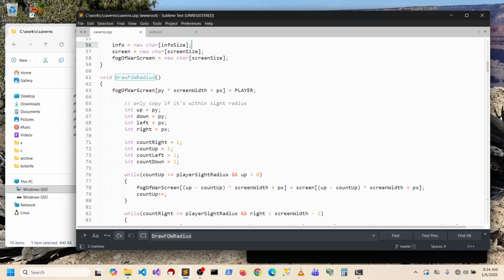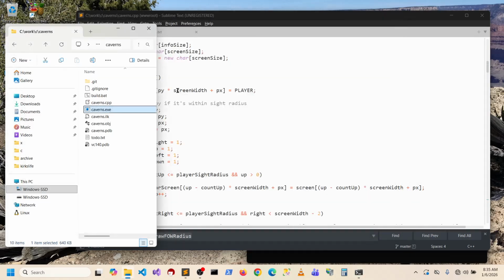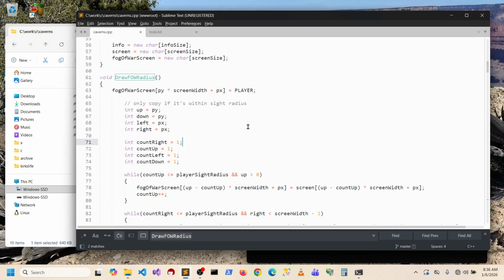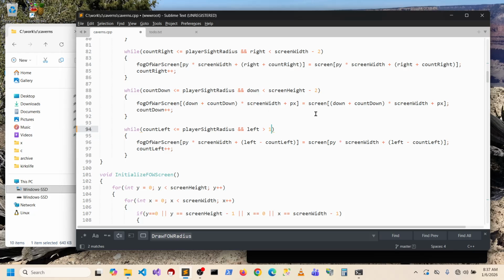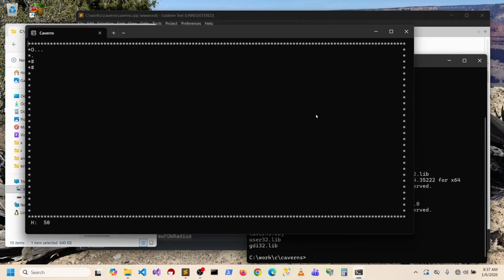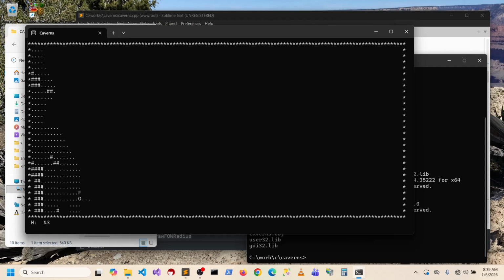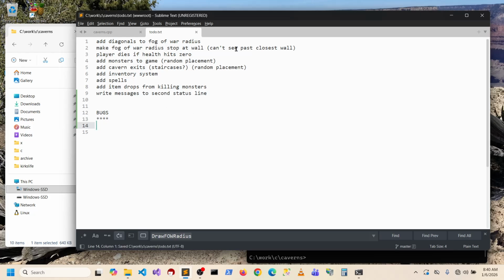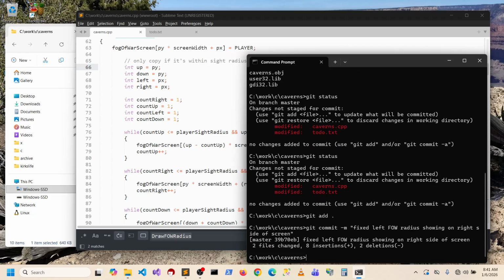Making A Roguelike Game 010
I fix the bug where Fog Of War radius is drawn on the opposite side of the screen.